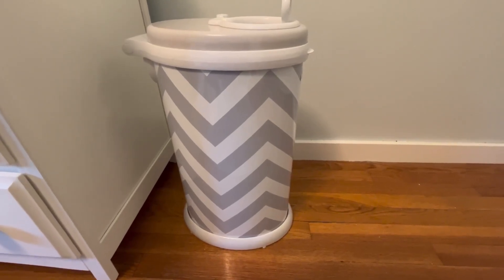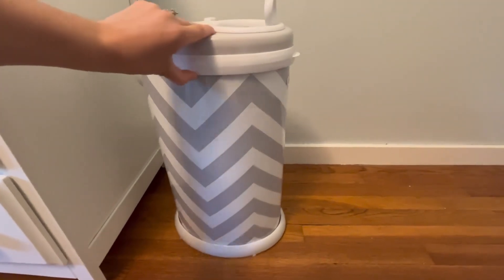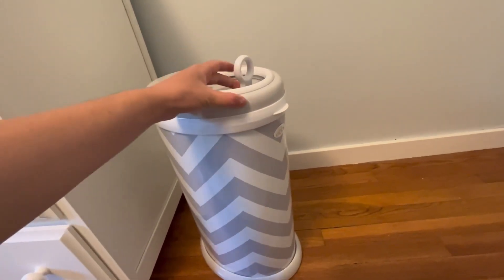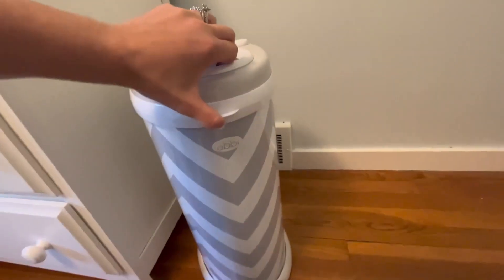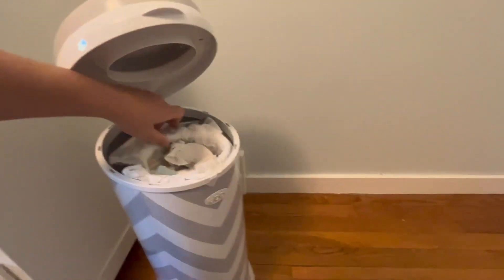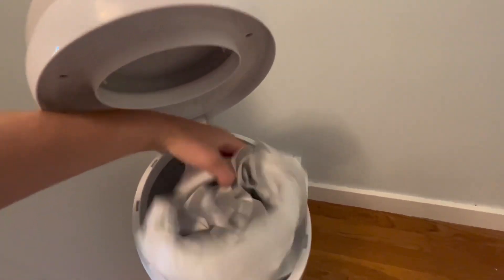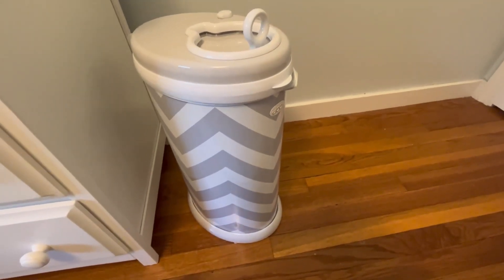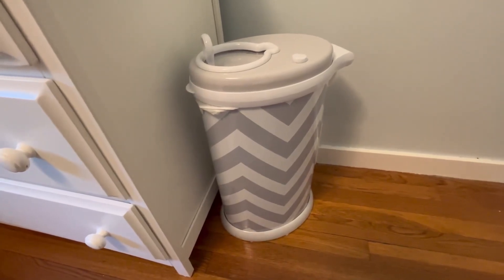Does it really block the smell?! - Odor Locking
✨ Check the current price

This thing really works!!! No smell when lid closed and we just use regular trash bags. Our niece who is also pregnant and super sensitive to smells didn't even smell the diapers when she walked in until we opened the lid fir a diaper change. This thing rocks!

My review: Ubbi Steel Odor Locking, No Special Bag, Registry Must-Have Diaper Pail